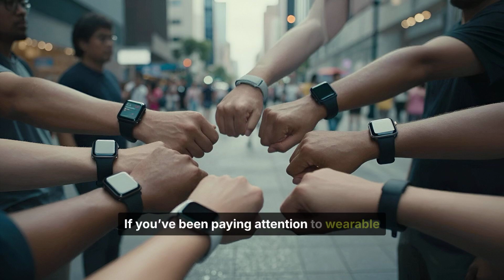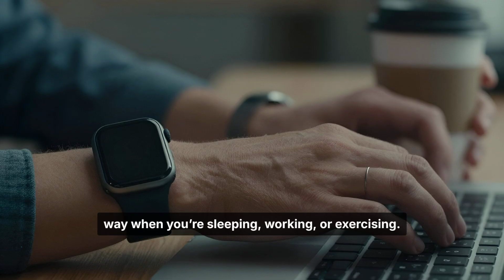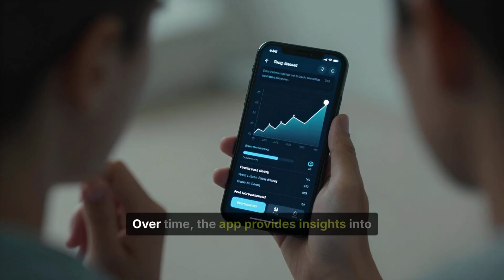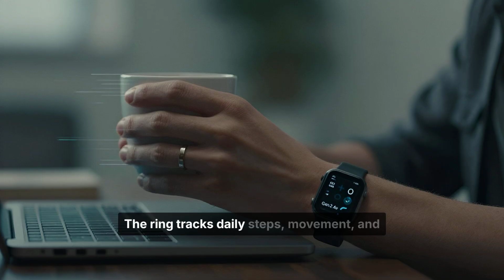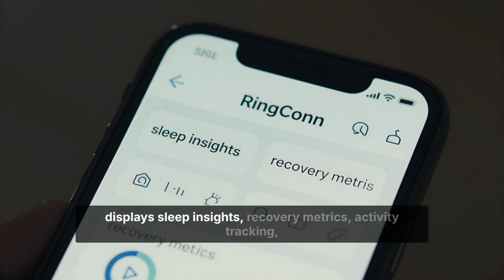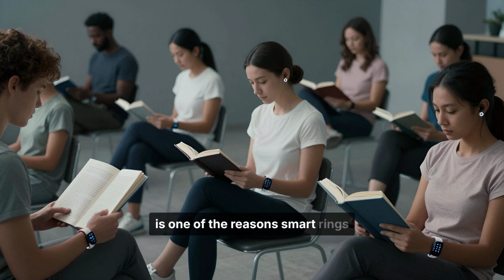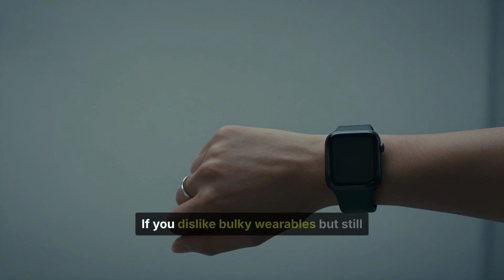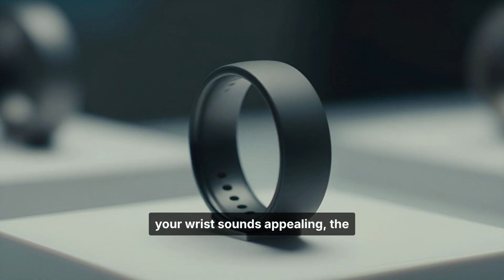RingConn Gen 2 Air Review – The Smart Ring That Beats Smartwatches?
Thinking about buying the RingConn Gen 2 Air smart ring?

In this video, I break down sleep tracking, health monitoring, battery life, comfort, accuracy, and whether this smart ring is actually better than wearing a smartwatch.

If you want a lightweight wearable that tracks your health without putting a bulky device on your wrist, this review will help you decide.

Check current price here:
RingConn Gen 2 Air